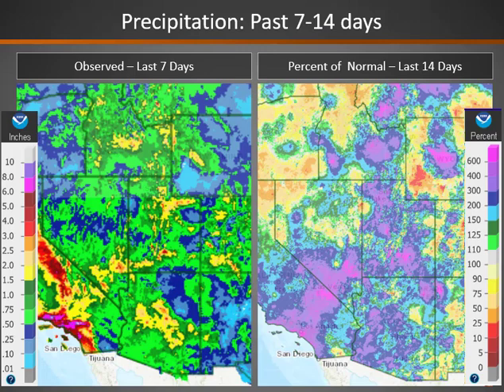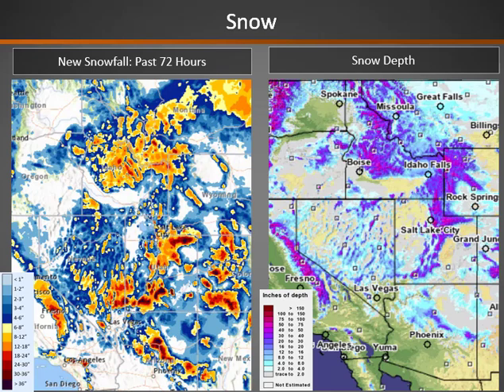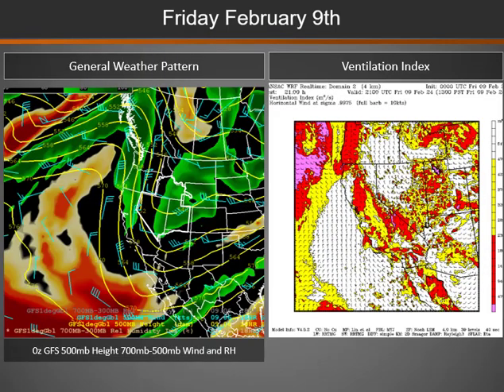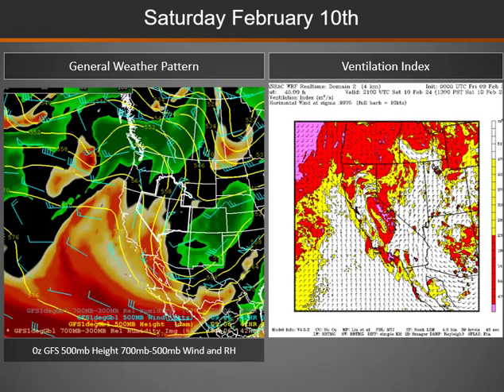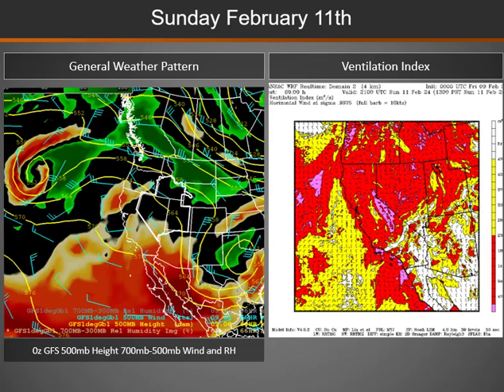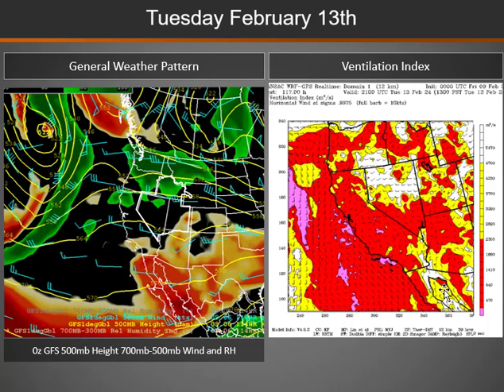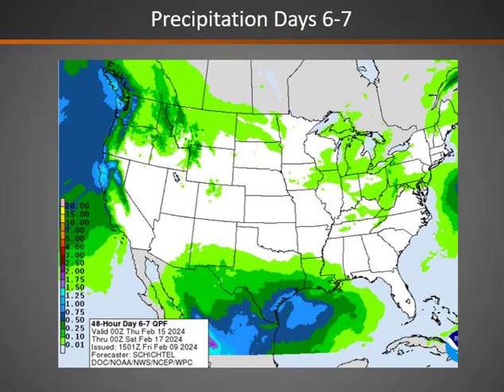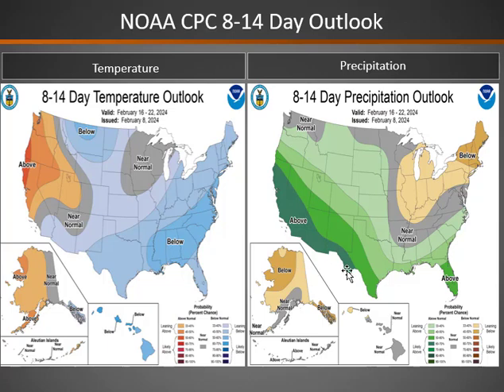Great Basin Smoke Dispersion Briefing: Friday, February 9, 2024